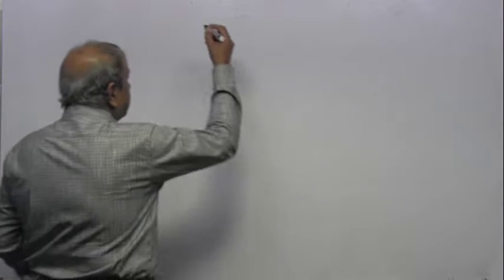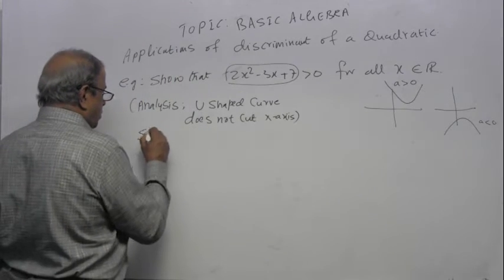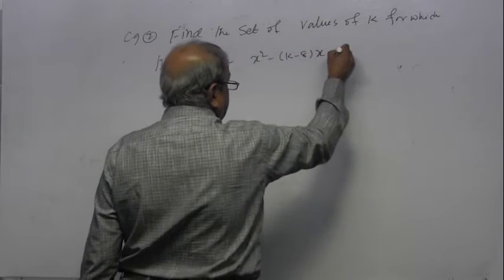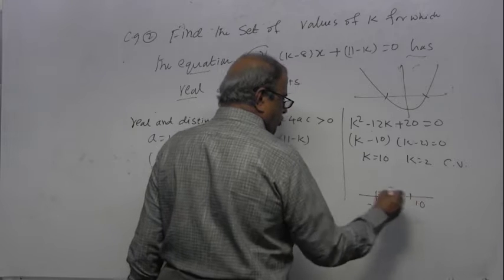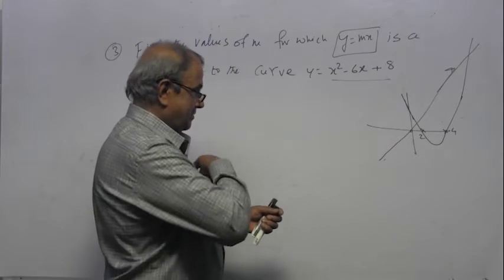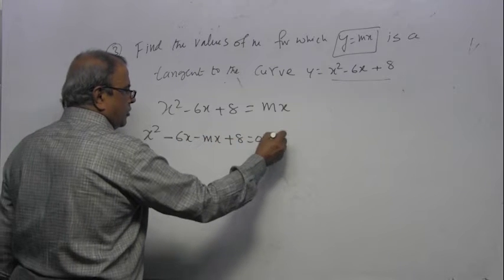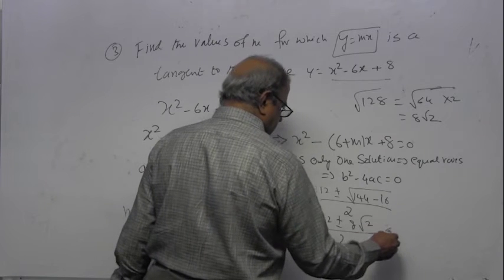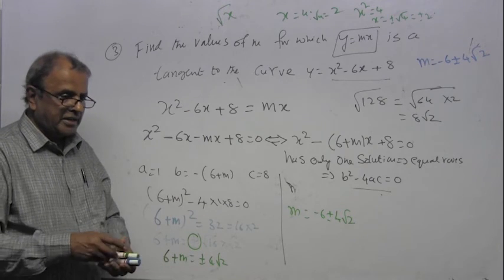Video 12 - Topic 2: BASIC ALGEBRA: APPLICATIONS OF DISCRIMINANT OF A QUADRATIC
Examples on use of discriminant.